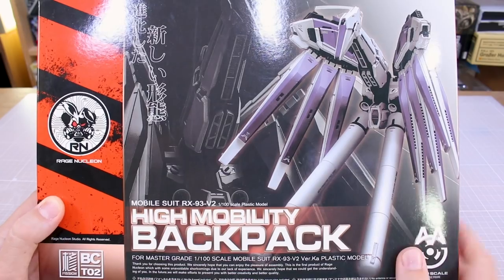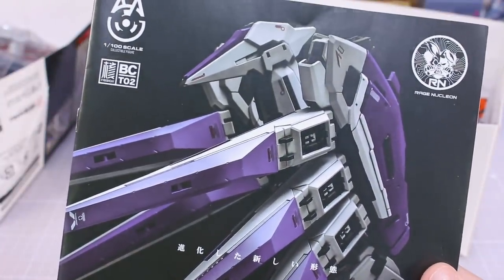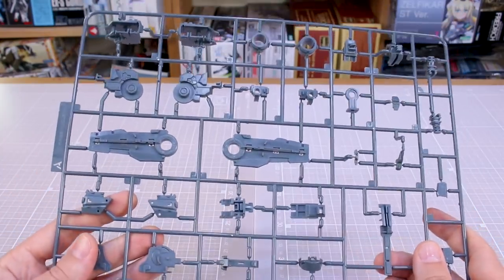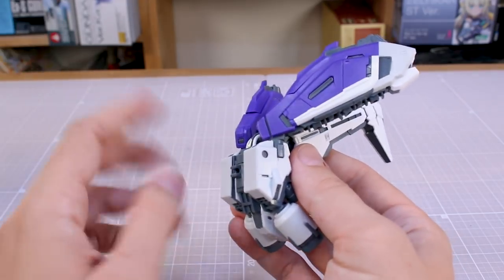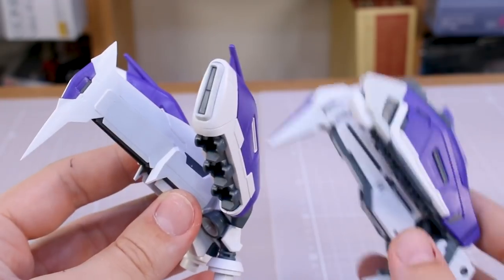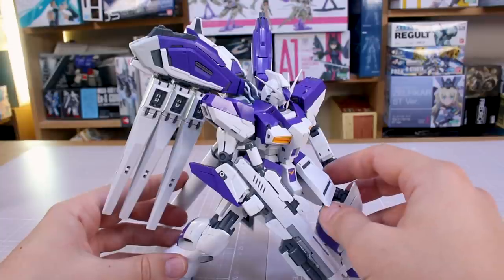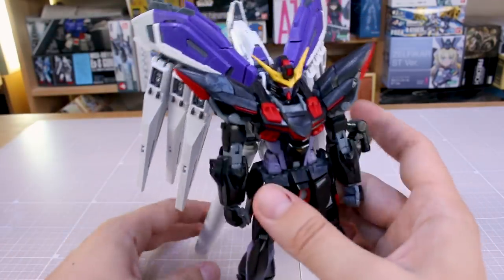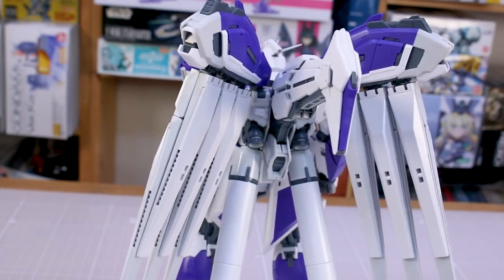Rage Nucleon High Mobility Backpack [For MG Hi-Nu Gundam Ver.Ka] Review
Here's the High Mobility Backpack from Rage Nucleon. While it can be used with other kits, it's mainly meant for the MG Hi-Nu Ver.Ka. Plus you'll need parts from that kit to build this set in it's entirety.